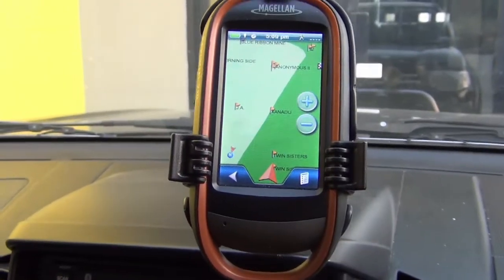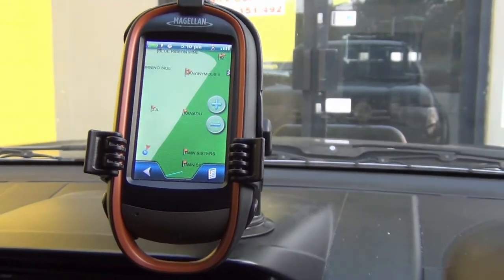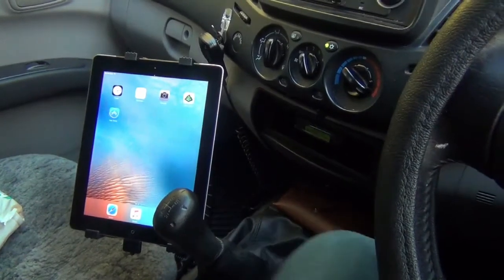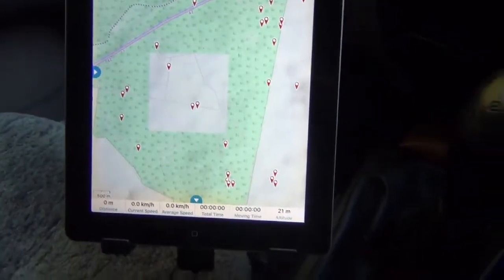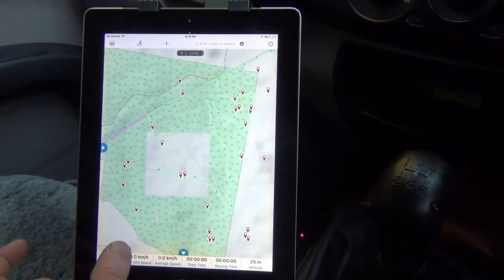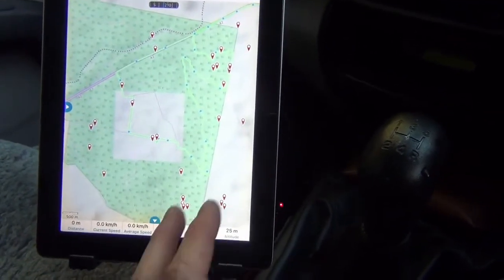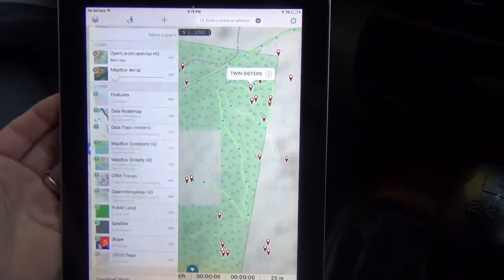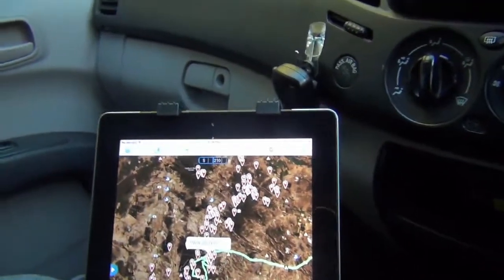Metal Detecting 101 Part 2 Maps and Waypoints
Part of a series of videos on Metal Detecting, answering common questions on Gold Prospecting and Relic Hunting. Join Ben and some special guests along the way to learn the basics and advanced skills to make your detecting more enjoyable and efficient.